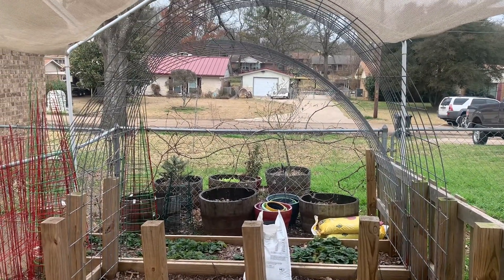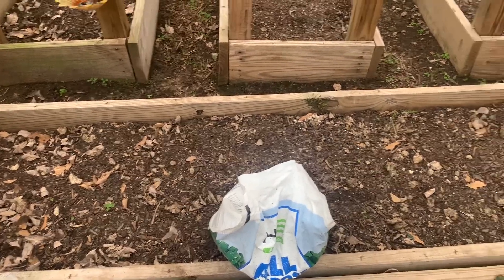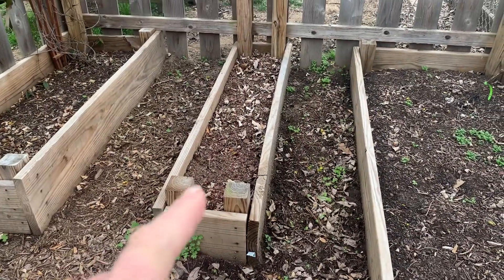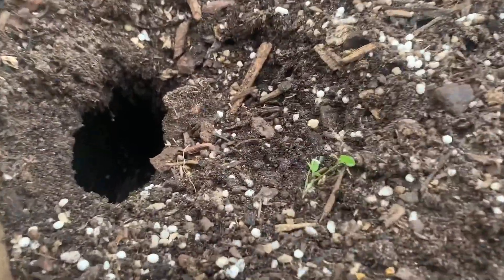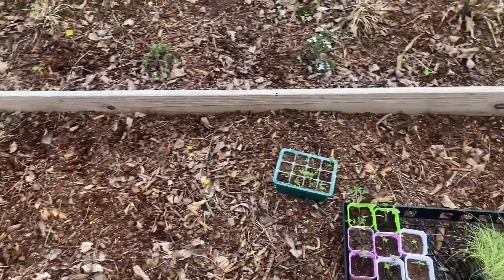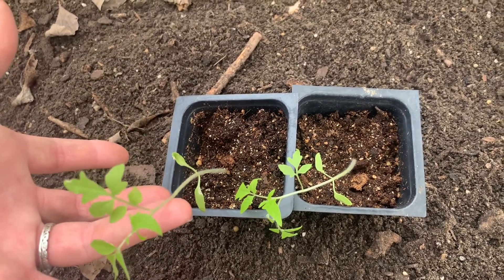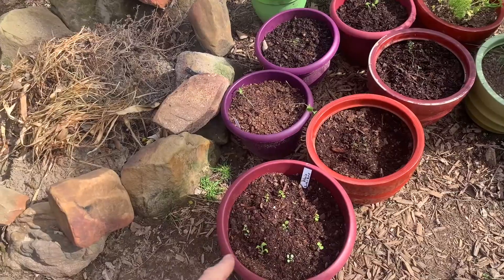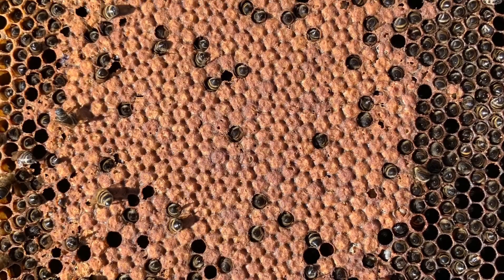Garden, bees and baby goats! (vlog 8)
Garden tiiiiiiime!!! Bee supplies and baby goats!